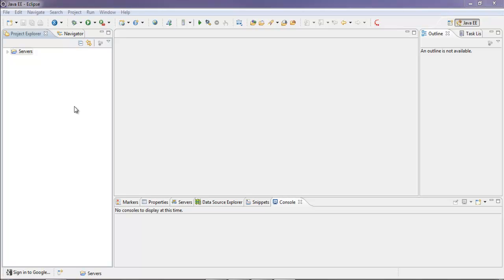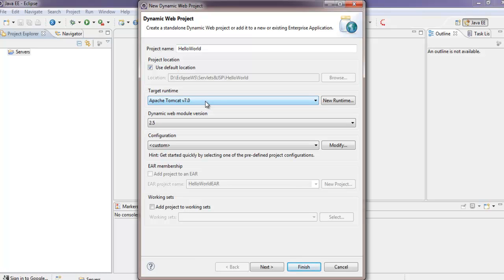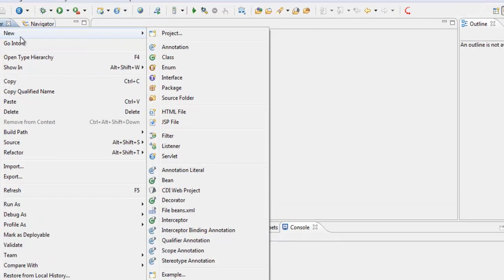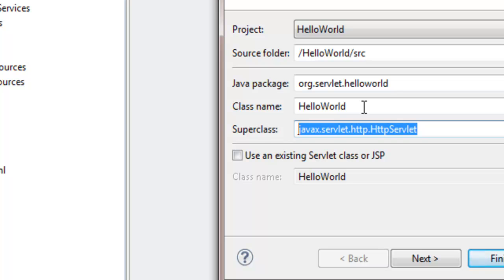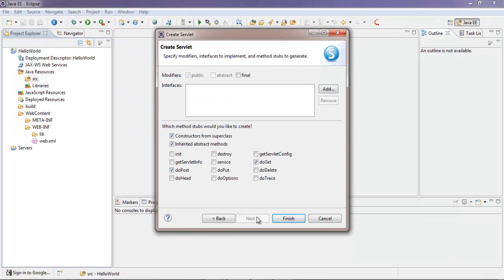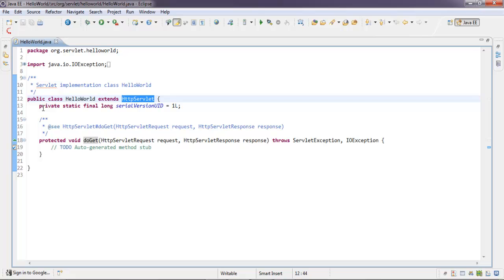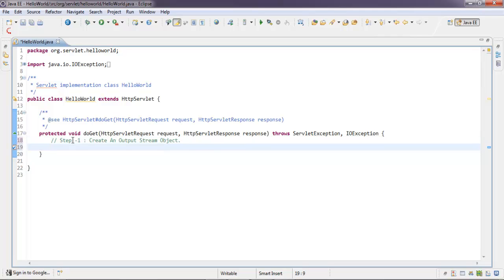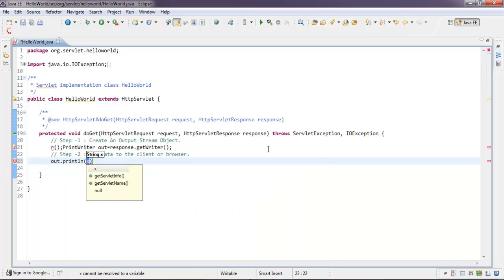Servlet Example Part 1